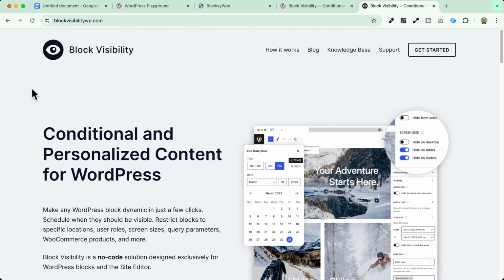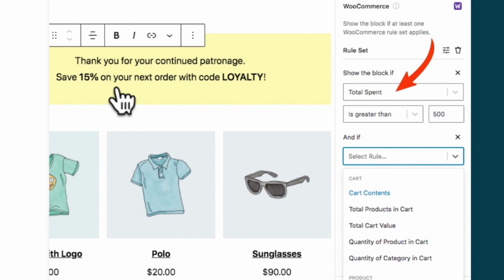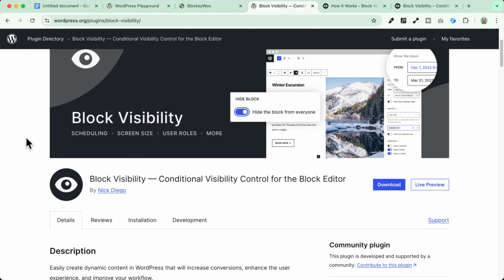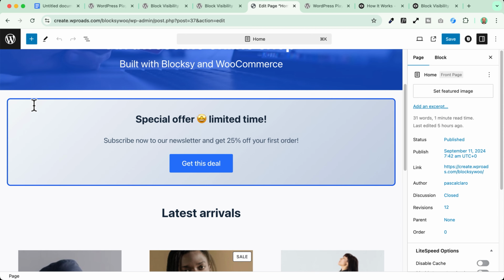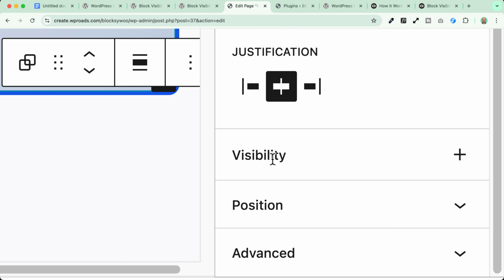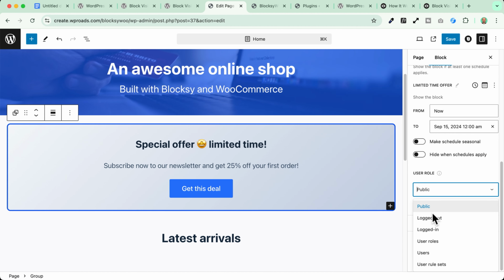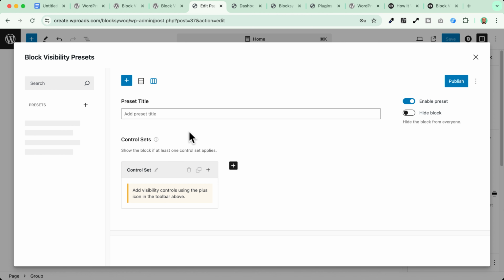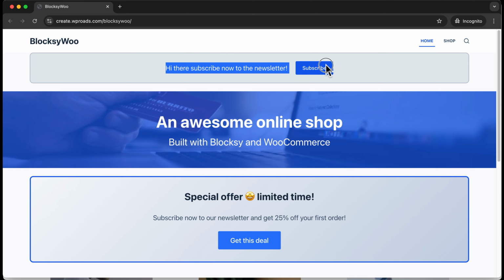Show/Hide Blocks in WordPress Editor 👀 Block Visibility Plugin Overview